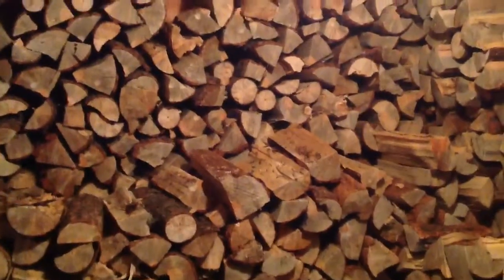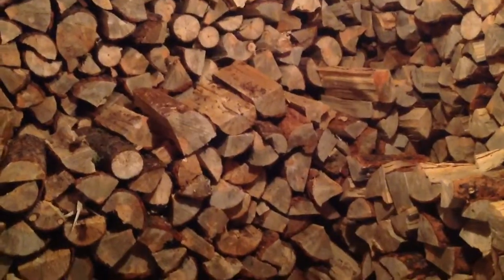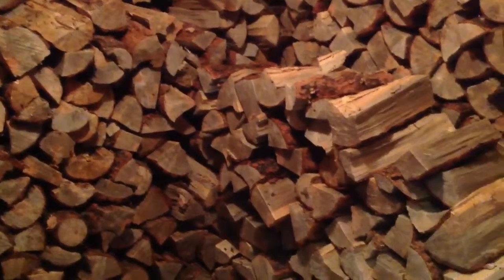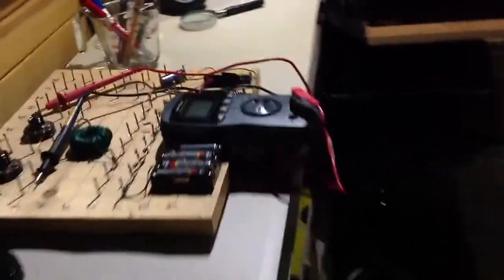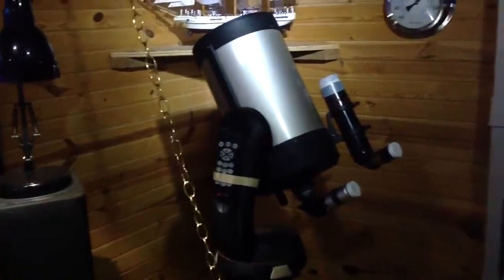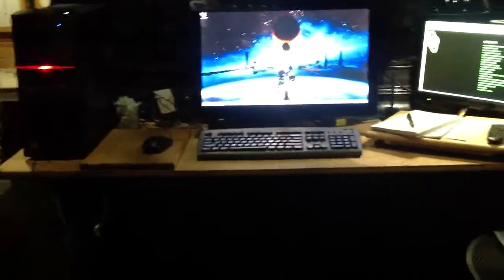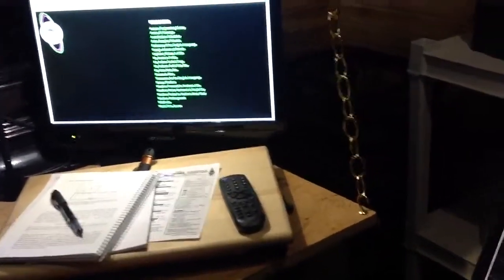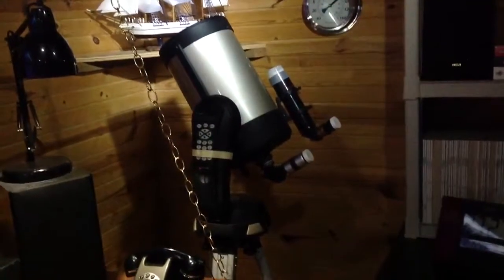Buffers Part 2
Teach Yourself Electricity and Electronics: A real-world buffer conundrum.